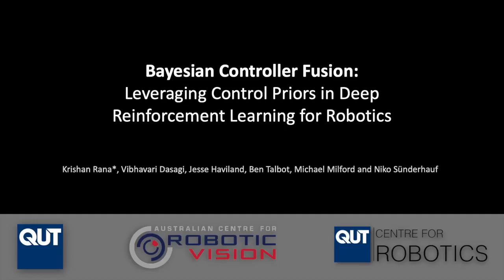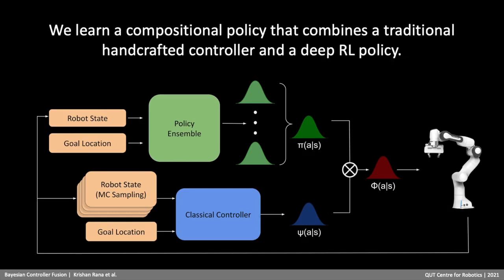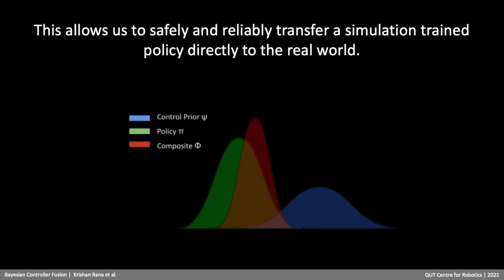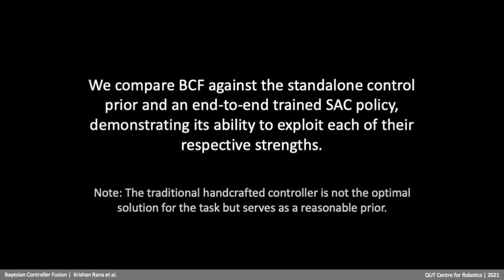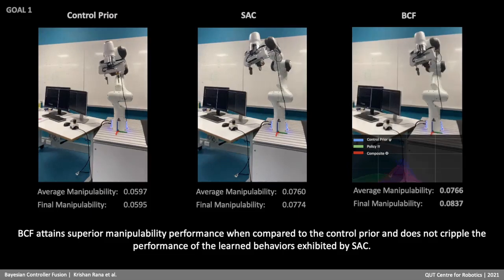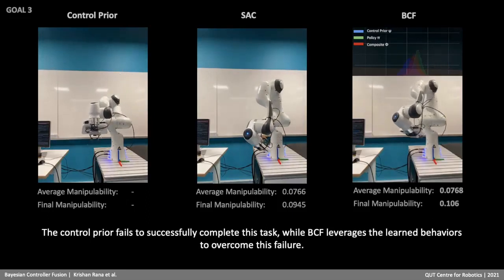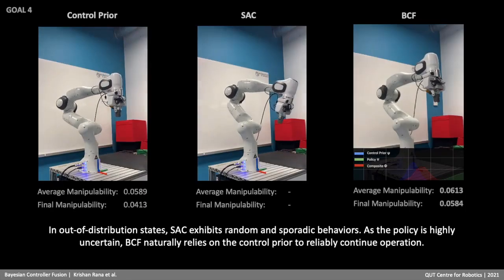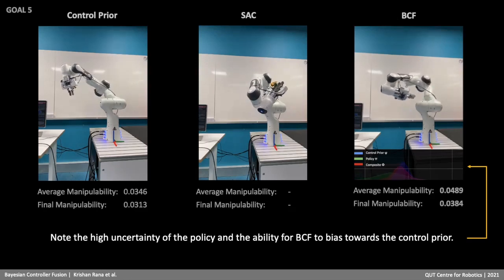Bayesian Controller Fusion: Leveraging Control Priors in Deep Reinforcement Learning for Robotics